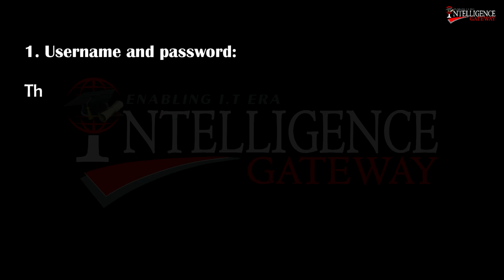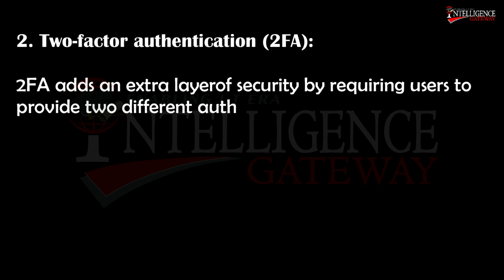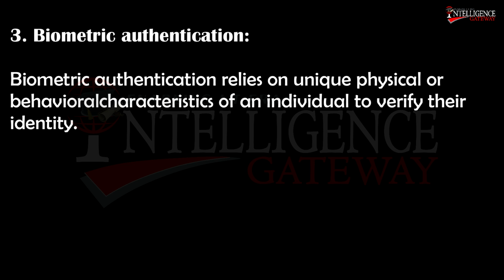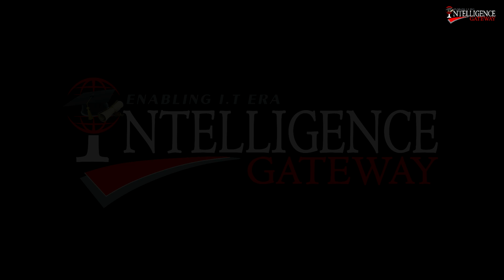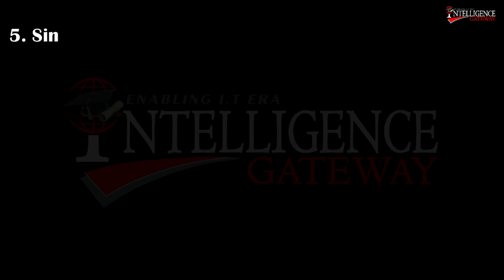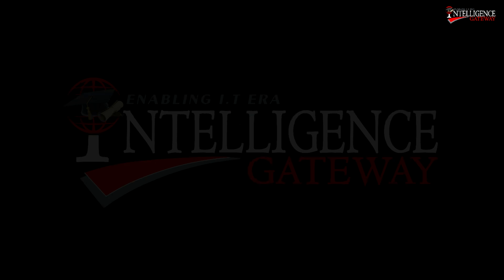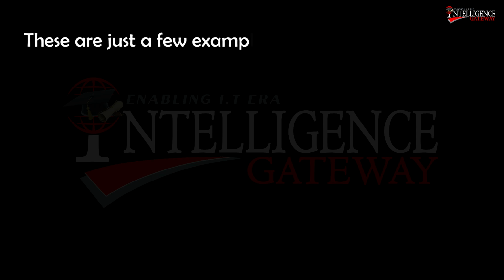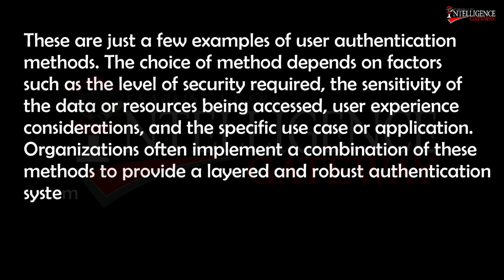Cyber Security: Lecture 5.2